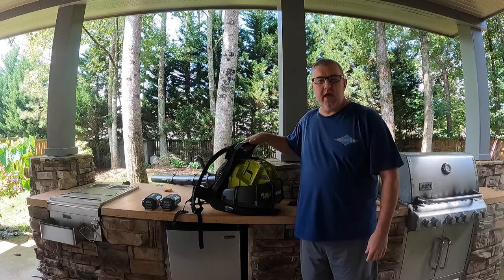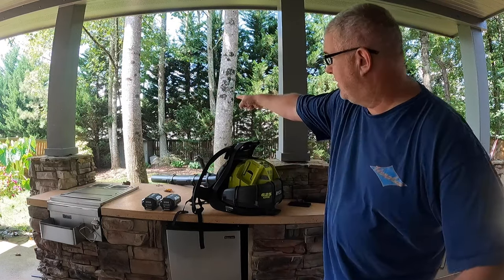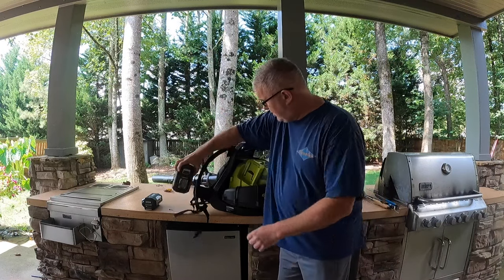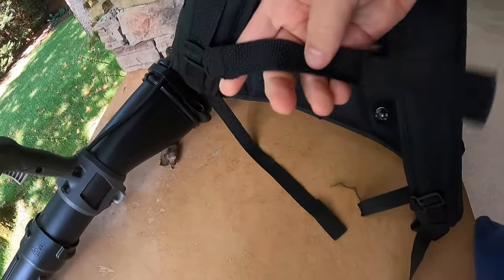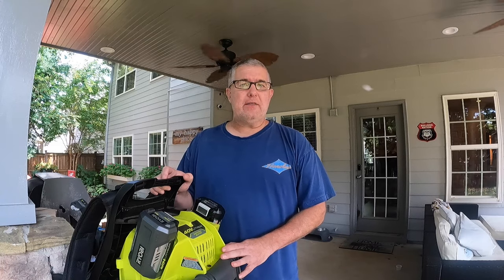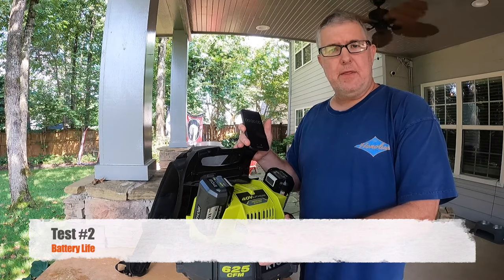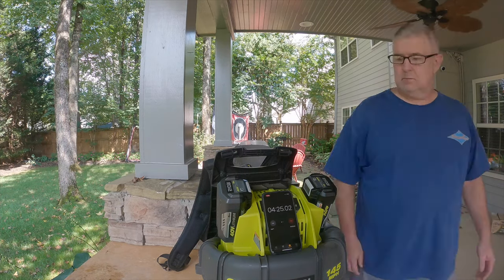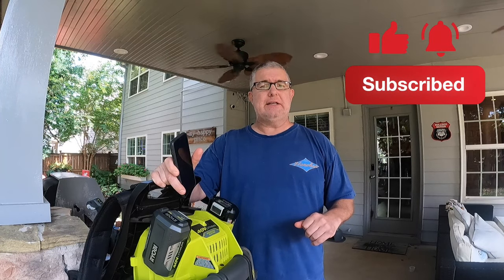Ryobi 40V Cordless Backpack Blower - As good as gas. 1 year review....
1 year review of Ryobi 40V Whisper Series 145 MPH 625 CFM Cordless Battery Backpack Leaf Blower with 5.0 Ah Battery and Charger.
Noise, fumes and gas are a thing of the past, with the quiet RYOBI 40V Lithium-ion Backpack Blower. At just 59 dB, this Whisper Series backpack blower is the quietest in the industry. CROSSFORCE Fan Technology and a brushless motor deliver all the power you need, with 625 CFM and 145 MPH. The quiet backpack blower includes pro features like a variable speed throttle and cruise control, offering convenient operation is at your fingertips. Enjoy comfort and support no matter how long you work, with the adjustable shoulder straps and contoured back. The included 40V 5.0 Ah lithium-ion battery is compatible with 50+ tools in the RYOBI 40V system. The RYOBI 40V Lithium-ion Backpack Blower is backed by a 5-year warranty.
ryobi 40v
blower
leaf blower
stihl leaf blower
air blower
stihl blower
ryobi leaf blower
dewalt blower
ryobi blower
stihl backpack blower
cordless leaf blower
milwaukee blower
dewalt leaf blower
backpack leaf blower
backpack blower
electric leaf blower
milwaukee leaf blower
ryobi 40v battery
echo leaf blower
echo blower
best leaf blower
gas leaf blower
electric blower
leaf blower home depot
echo backpack blower
husqvarna leaf blower
best cordless leaf blower
lowes leaf blower
worx leaf blower
battery powered leaf blower
cordless blower
battery leaf blower
makita leaf blower
worx blower
black and decker leaf blower
blower price
stihl br600
toro leaf blower
craftsman leaf blower
gas blower
husqvarna backpack blower
husqvarna 350bt
husqvarna 125b
husqvarna 150bt
stihl bga 57
stihl bg 56
stihl br 800
husqvarna blower
stihl battery blower
ryobi backpack blower
best battery leaf blower
greenworks leaf blower
battery blower
dewalt blower 20v
best leaf blower 2020
hand blower
best battery powered leaf blower
dust blower
battery operated leaf blower
garden blower
worx trivac
blower vac
gas powered leaf blower
dewalt leaf blower 20v
stihl bg 50
dewalt dcbl720p1
stihl bg86
craftsman blower
homelite blower
kobalt leaf blower
milwaukee blower m18
billy goat blower
battery powered blower
stihl bga 56
best electric leaf blower
leaf blowers on sale
redmax blower
black and decker blower
stihl br800
best backpack leaf blower
toro ultra blower vac
husqvarna 125bvx
best backpack blower
husqvarna 580bts
ryobi 40v blower
dewalt cordless blower
mini blower
stihl br 700
harbor freight leaf blower
stihl bg 50 handheld blower
stihl backpack leaf blower
small leaf blower
toro blower
garden vac
stihl bg55
mini leaf blower
home depot blower
ryobi cordless blower
greenworks blower
stihl br 700 backpack blower

 ryobi 40v whisper blower

 ryobi 40v backpack blower

 40v ryobi blower

 ryobi blower 40v